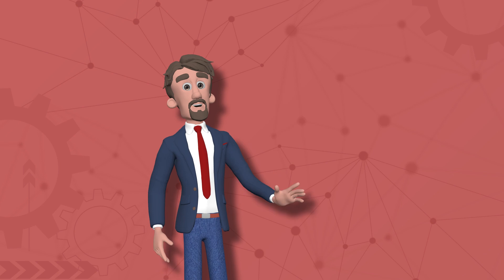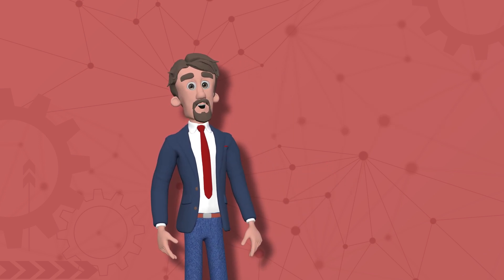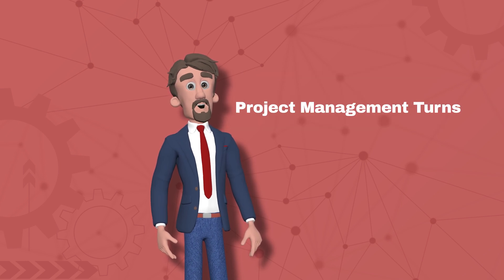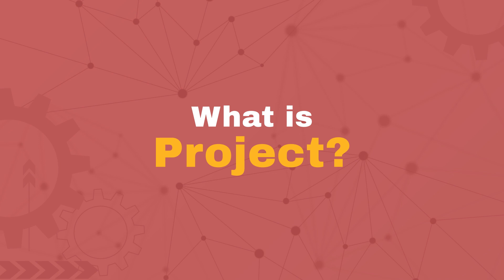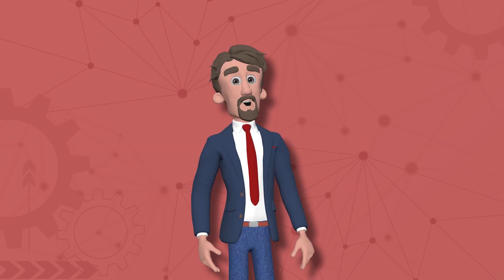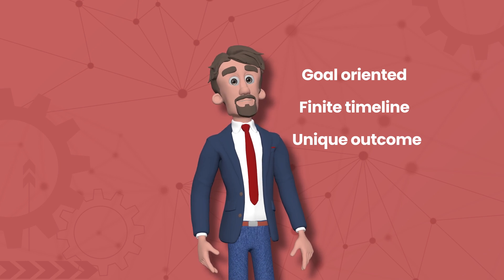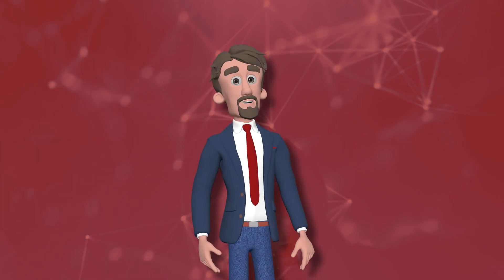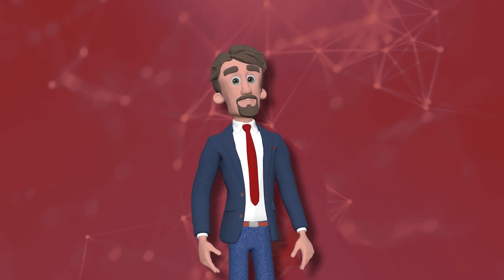🌟 Unlock the Power of Project Management with Generative AI! 🌟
Are you ready to revolutionize your project management skills? Join Rajesh Singh, a seasoned tech expert with over 15 years of experience, as he dives into the world of project management and the transformative role of Generative AI tools like ChatGPT. In this comprehensive course, you'll learn how to effectively manage projects, optimize workflows, and boost productivity using cutting-edge technology.

In this video, we’ll cover: 0:00 - Introduction to Project Management 1:30 - What is a Project? Understanding the Basics 3:45 - The Importance of Project Management in Today's World 5:15 - Key Phases of Project Management 7:00 - The Role of the Project Manager 9:30 - Types of Project Management Methodologies 12:00 - Agile vs. Waterfall: Which is Right for You? 15:45 - The Hybrid Approach to Project Management 18:00 - Leveraging Generative AI for Project Success

Whether you're an established project manager or just starting your journey, this video will equip you with the insights and skills needed to leverage Generative AI for exceptional results in your projects. Don’t miss out on this opportunity to enhance your career and project outcomes!

Relevant Keywords: Project Management, Generative AI, ChatGPT, Project Manager, Agile Methodology, Waterfall Methodology, Project Management Course, Project Phases, Project Success, Technology in Project Management